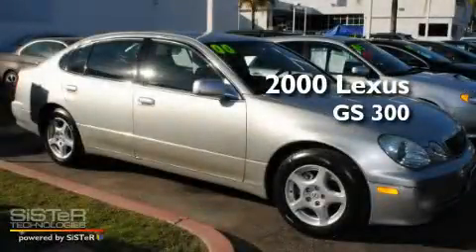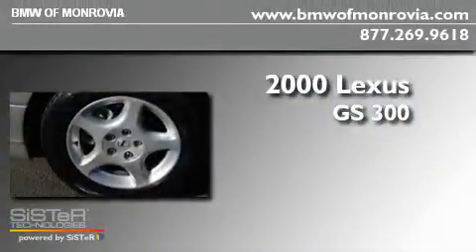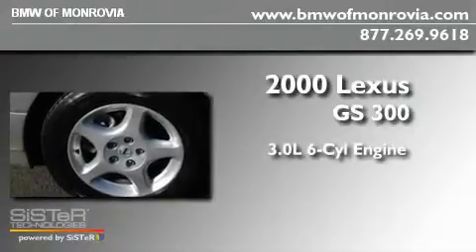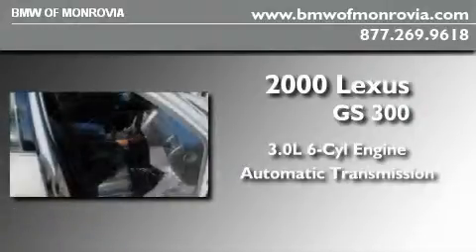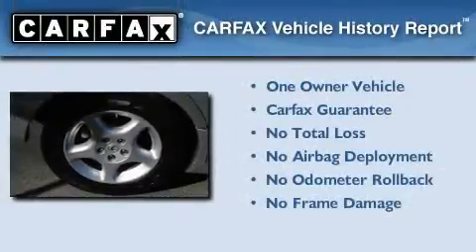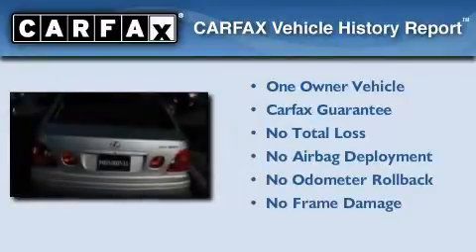2000 Lexus GS 300 Monrovia CA 91016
Year : 2000
 Make : Lexus
 Model : GS 300
 Engine : 3.0L I-6 cyl
 Trans . : Automatic
 Exterior : Silver
 Miles : 75,110
 Interior : Black
 BMW of Monrovia
 Pre-Owned 2000 Lexus GS 300 Monrovia CA